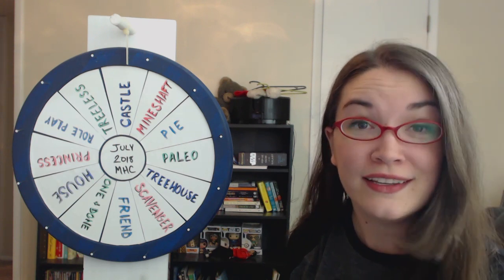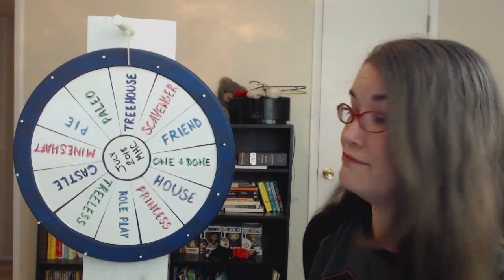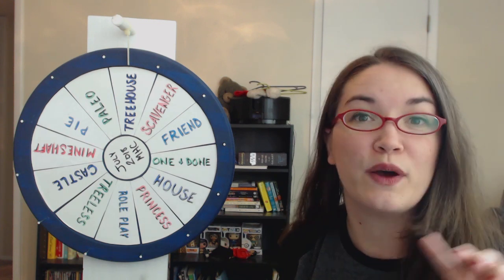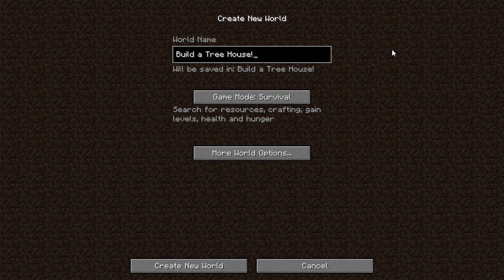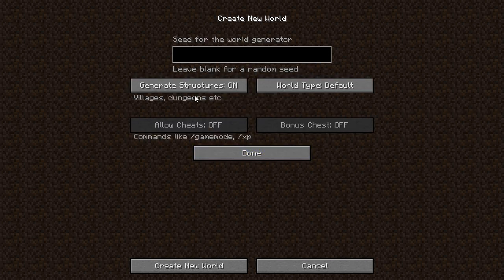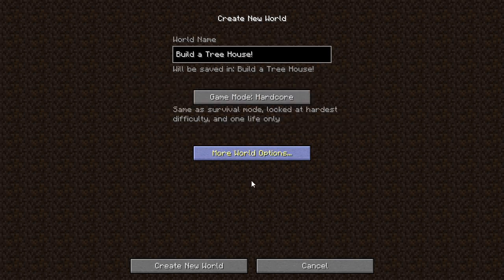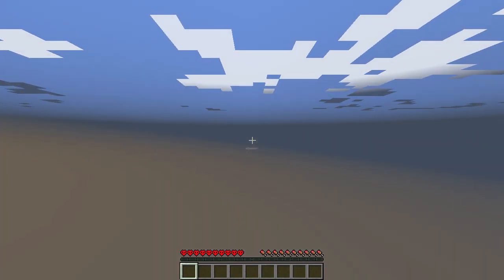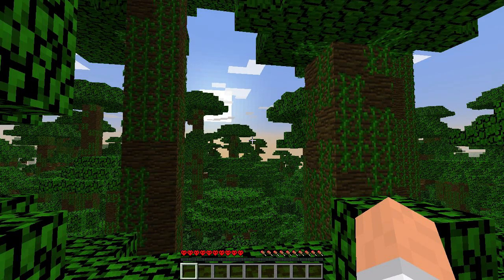July 2018 MHC Announcement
July 2018

Build a Tree House Challenge!
Structures: ON
Large Biomes
Seed: 2552

Objective: Build a Tree House.

Player updates by ?

The standard rules are as follows:

1. We are all playing the same game with the same features, therefore:
Hardcore Mode.

2. No skipping the night by sleeping in beds.

3. No harming passive mobs, drops from legal deaths may be used.

4. No eating the meat from passive mobs, Zombie flesh and fish are okay.

5. Brightness set at 100%.

6. No AFK crop growth, or AFK mob grinding, or AFK anything else.

7. No duplicate world info, except other player's vids on following episodes.

8. Everything on-camera at normal speed.

9. Episodes run from sun-up to sun-up.

11. No one dies on episode one.

12. Restoring from a backup copy of the world is forbidden under any circumstances.

13. No violence against other players or suicide.

14. Michael Deering may not change the rules after the Announcement video.

15. In team play, survivors must build a memorial or grave site for fallen players.